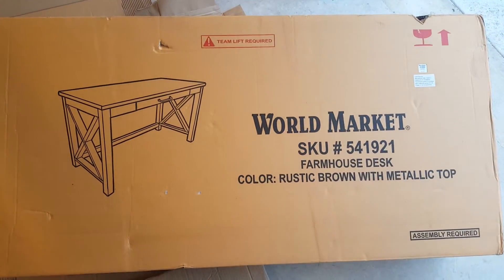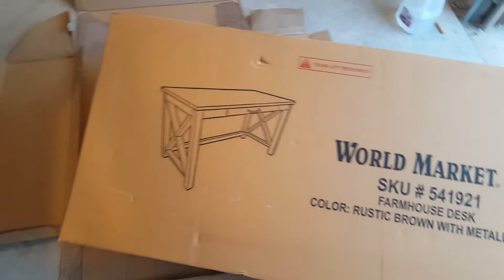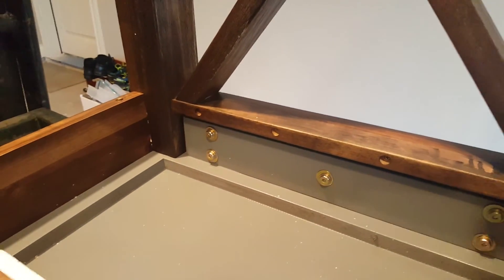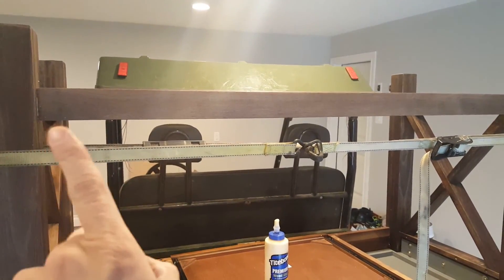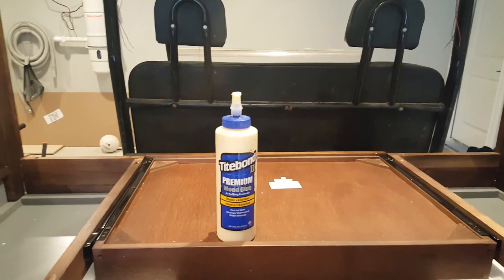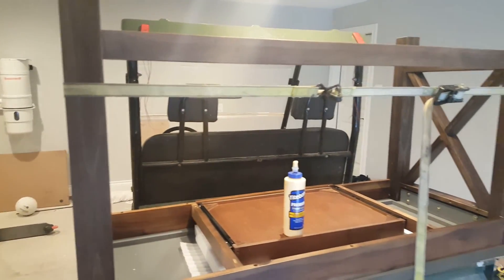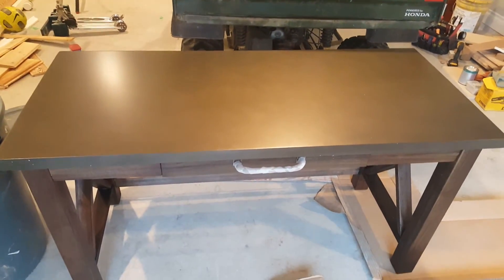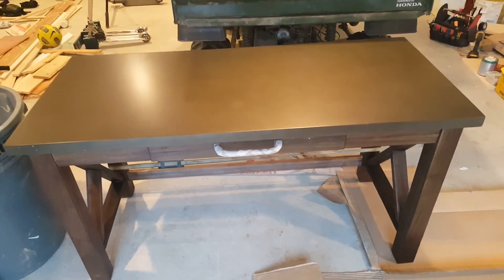World Market Farmhouse Desk. Sku #541921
Quick overview of farmhouse desk.